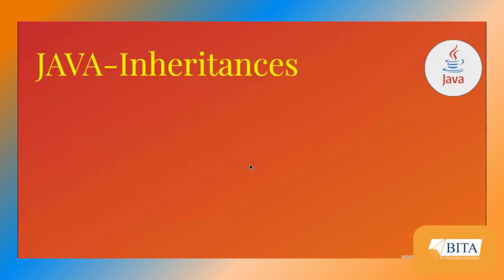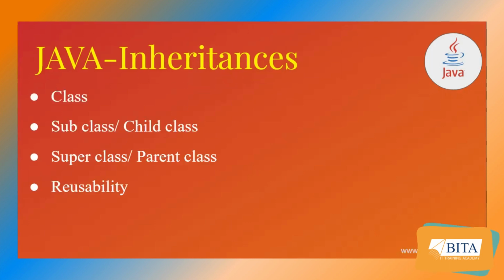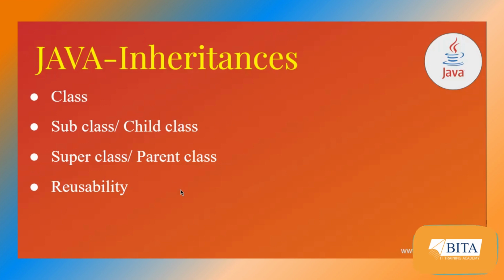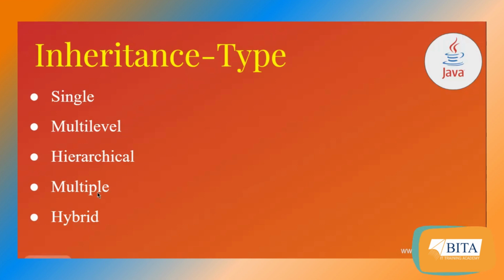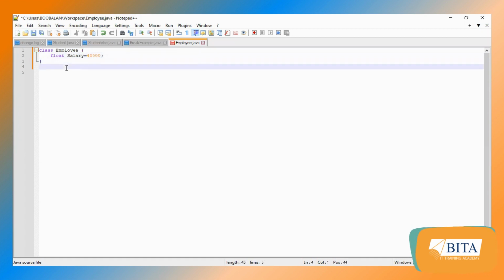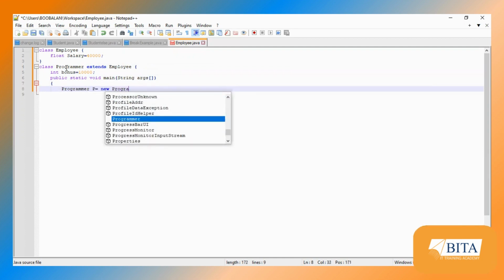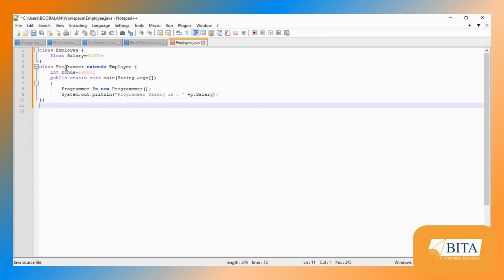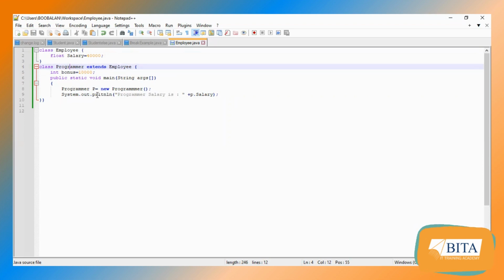Java inheritance | Inheritance Example | Inheritance Programs | Object Orient Concept | BITA Academy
• Affordable Cost
• Real-time examples